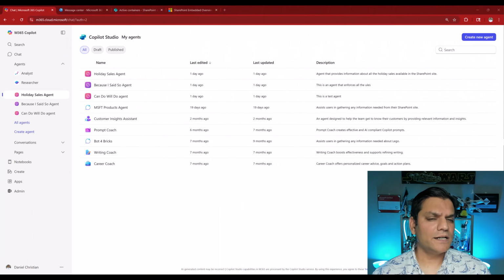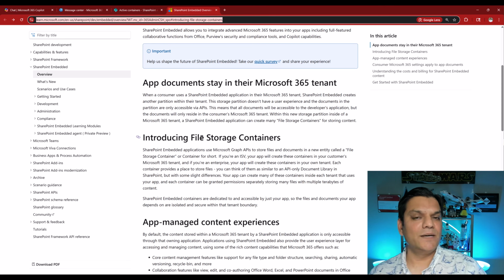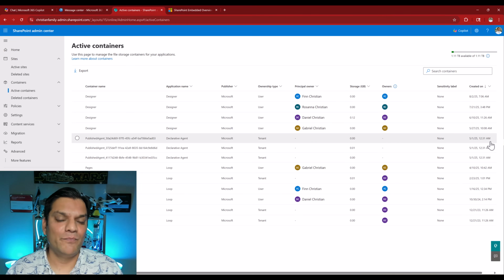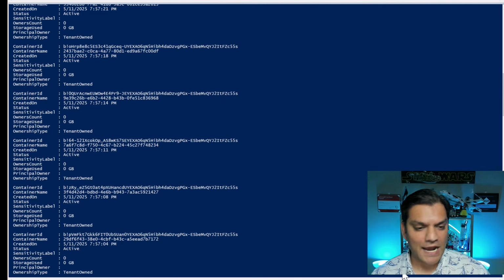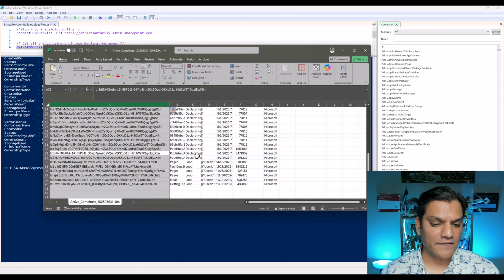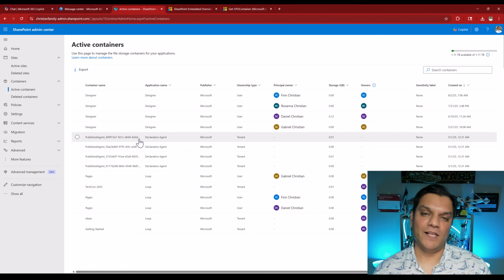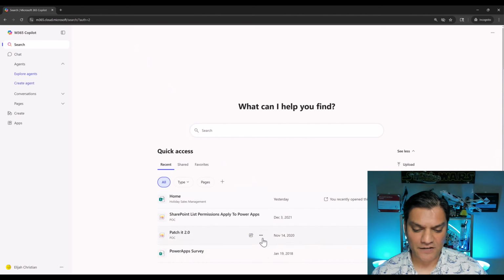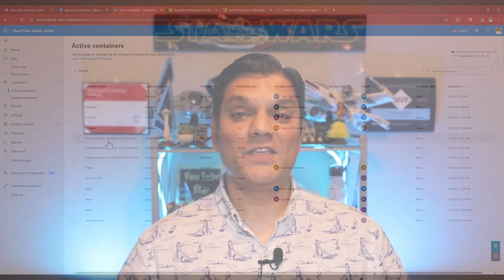Where are the Agent Builder Upload Files Saved?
Agent Builder has the option to upload your own document and use it as knowledge. However, where exactly are they stored and what permissions model does it use? I will deep-dive into all of that in this video.

Introduction 00:00
Overview of an existing agent 00:56
Quick lesson on SharePoint Embedded Containers 03:01
PowerShell script to find hidden containers 06:22
Create an agent 12:12
Container permissions 14:21
     Direct access to the file level 15:44
Deleting the agent 18:25
Conclusion 19:39

 - Declarative Agent ID e8be65d6-d430-4289-a665-51bf2a194bda

PowerShell scripts

/* Get all the containers of type Declarative agent */
Get-SPOContainer -OwningApplicationId e8be65d6-d430-4289-a665-51bf2a194bda

/*Get information about a single container*/
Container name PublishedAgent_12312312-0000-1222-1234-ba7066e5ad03